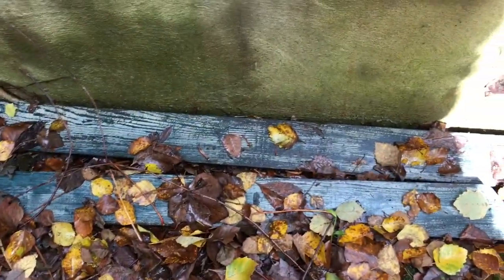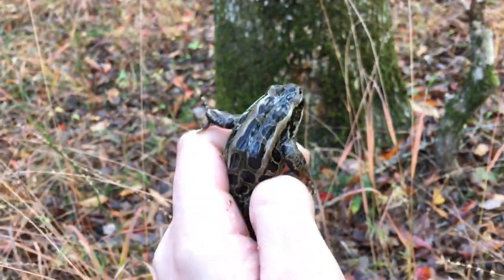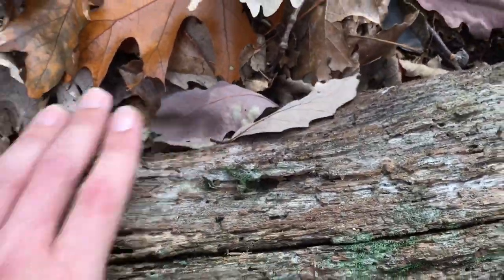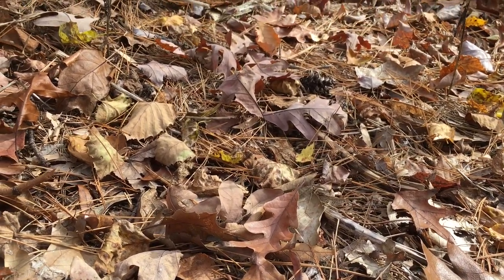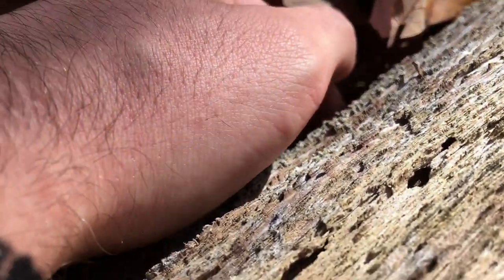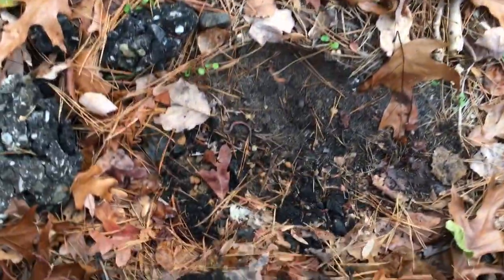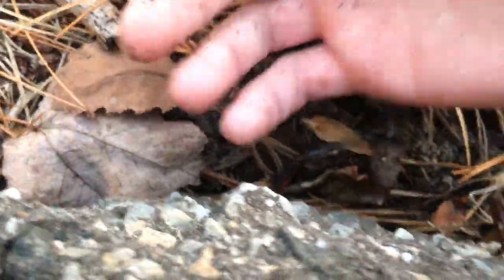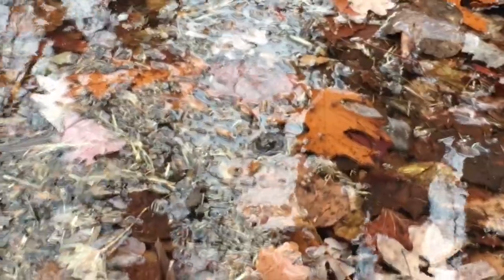Cold Weather Snakes, Turtles, Salamanders, And More! Early-Late Fall Herping Vlog 2022!